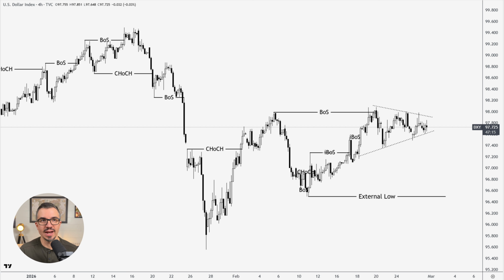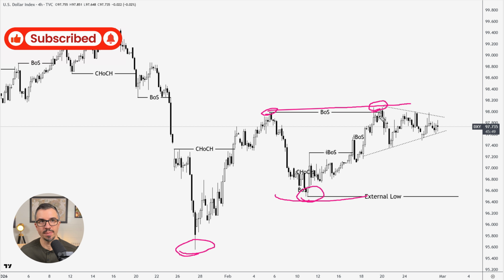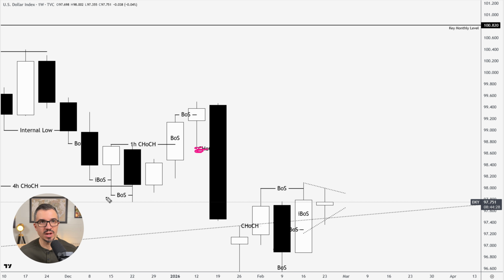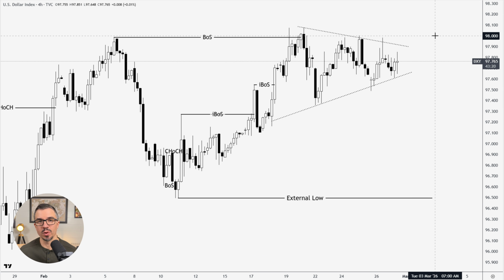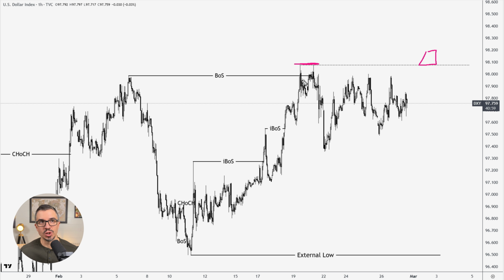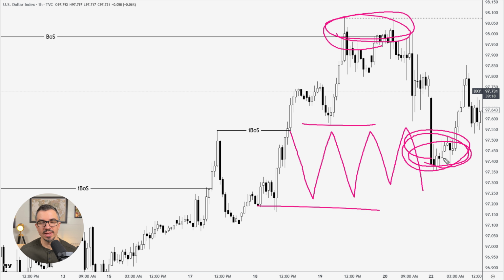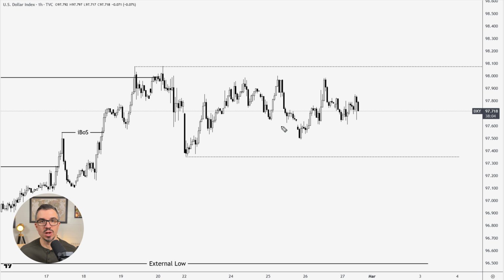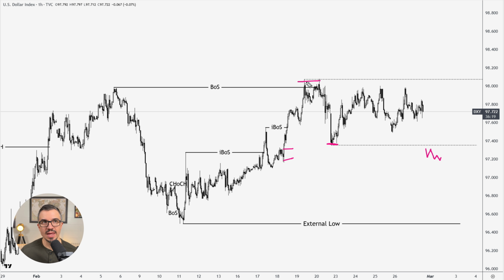US Dollar Set For Explosive March (Simple DXY Trade Plan)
The US dollar looks ready for an explosive March after a slow, sideways second-half of February.

In this video, I break down the DXY 4-hour structure, what’s happening internally vs externally, and the exact levels I’m watching as we move into a new month.

Technically, the US Dollar Index is still bullish.

We’ve had a bullish break of structure, higher highs, higher lows, and buyers defending the protected low. But price has been coiling, and when you see this kind of consolidation, it usually leads to displacement. The only question is direction.

I walk through the key external levels, including 98.07 as the high to break and 97.35 as the near-term low that needs to hold. Acceptance above 98.07 would confirm a new BOS and shift focus to buying pullbacks into sell-side imbalances. Acceptance below 97.35 starts to open the door for a deeper rotation, potentially back toward the external low near 96.50.

We also zoom out to the weekly and monthly to look at higher time frame imbalances and the long-term channel that goes back to 2011. That monthly level around 97.40 is not one to ignore.

If you trade SMC, you know it’s not about guessing breakouts. It’s about waiting for confirmation, letting structure shift, and then executing on the pullback with a clear model. That’s exactly what I’m doing here.

I also briefly recap how I navigated February’s choppy conditions with internal BOS, liquidity sweeps, OTE pullbacks, and real-time trade management shared inside Discord.

March could bring the volatility we’ve been waiting for.

Now it’s just a matter of letting the market show its hand.

CHAPTERS

0:00 March Setup + DXY Overview
0:16 Internal Vs External Structure (SMC Framework)
2:24 Weekly Imbalance + Monthly Channel Level
3:54 Free SMC Strategy + Discord
4:25 March Scenarios: BOS 98.07 Vs 97.35 Break
6:38 EURUSD Internal BOS + OTE Example
8:40 Consolidation, Explosive Move Setup, March Outlook

SMC LESSONS